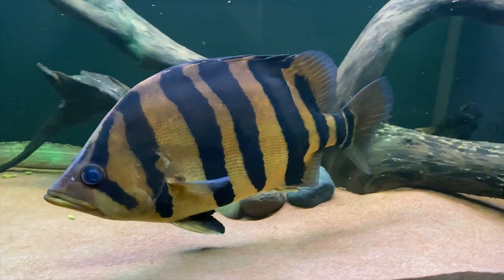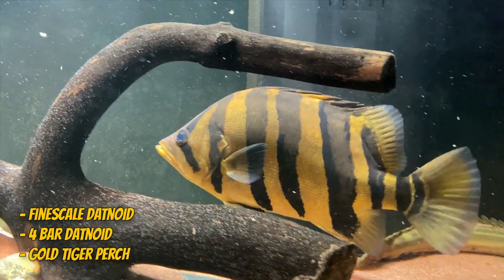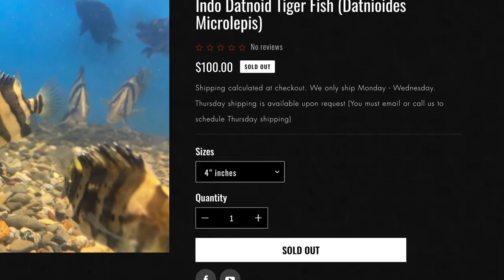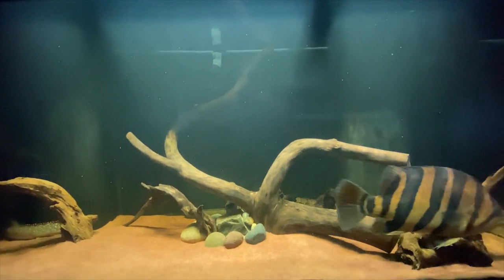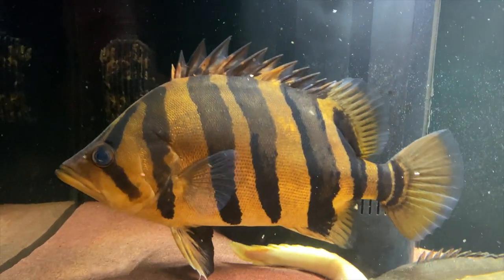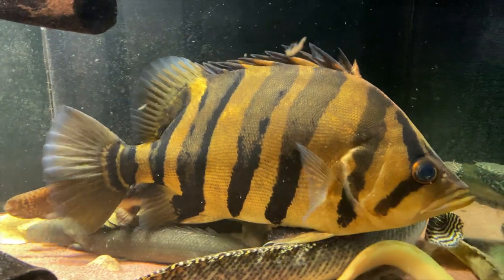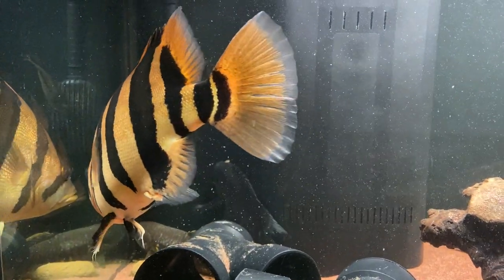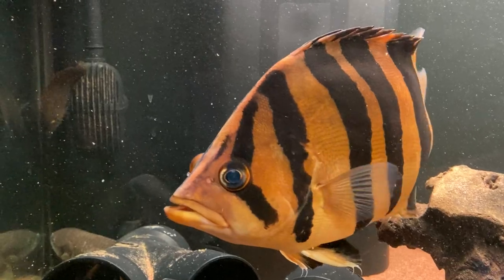Gold Datnoid - Fish Profile and Complete Care Guide [Datnioides Microlepis] Indonesian Tigerfish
Hello everyone, it’s Pierre and welcome back to the channel!

In today’s video we are going to look at my Indonesian Tigerfish or Gold Datnoid. It’s a big, bold and beautiful predator. Before we continue to talk about this rare and amazing fish, I’d like to thank you for being a subscriber and if you aren’t one yet, please hit like and subscribe down below - it really helps me bring you more and better videos. Unlike some other Datnoid videos on YouTube, I actually own this fish and have raised it from a baby which allows me to share my knowledge and experience with you first hand.

Name and Origin:
This fish has many other names including Finescale Datnoid, 4 bar Datnoid and Gold Tiger Perch. Its scientific name is Datnioides microlepis.

The Gold Datnoid is native to Southeast Asia and particularly Indonesia and the Malay Peninsula. It’s a freshwater fish and lives mostly in rivers and is sometimes caught for sport.

I got my fish when it was a 3 inch long baby about 5 years ago. For that size expect to pay between $50 to $100, with the price going up depending on the quality, symmetry and cleanliness of the stripes. This fish is relatively uncommon in the trade so don’t expect Petco or PetSmart to carry these. If you want to get your hands on one, your best bet is a local fish store or online depending on where you live.

Care and Feeding:
Indonesian Tigerfish are tropical fish and require a temperature range of 76 - 84 degrees Fahrenheit. They can be adapted to live at a pH of 6.5 to 7.8.

These are big fish and require good water quality and adequate space. They grow to 12-16 inches in captivity over several years. My 5 year old Datnoid is about 15 inches in total length. I recommend a minimum of 120 gallons for a single Datnoid and ideally 180 gallons or more. I keep my Datnoid in a 265 gallon system with polypterus and catfish. Some mild water flow will be appreciated as they live in rivers in the wild.

Datnoids are predatory and eat fish, shrimp, frogs and insects in the wild. In captivity, they can be difficult to feed and become temperamental and even go on hunger strikes. However, they are intelligent and trainable so you can eventually get them on pellets. I was lucky that my Datnoid ate pellets from the beginning. I have also fed my Datnoid slivers of tilapia, market shrimp, earthworms and of course carnivore pellets. They have a protrusible mouth that they are able to extend to gulp food whole - as you can see they have a lightning-fast strike that is impressive to witness.

Behavior and Tankmates:
Datnoids are predatory but not aggressive. They can be kept with non-aggressive fish that are big and fast enough not to be eaten. They sometimes squabble with other Datnoids but if you keep 5 or more of them in a tank, they will do fine and a dominant fish will emerge. They can be kept with polypterus, large catfish, arowanas, peacock bass and stingrays. Remember that if it’s small enough to be eaten by the Datnoid, it will be!

One of the aspects of Datnoids that hobbyists talk about is “stability”. This is when the Datnoid’s colors change and darken, revealing spots and fading of the stripes which indicate that there is something that is making the Datnoid unhappy or stressed out. In fact, when buying a Datnoid, one of the things that you may be told is what percentage of the time the Datnoid is stable, with 100% indicating that the fish is confident, bold and happy and it shows in its behavior and color, always coming up to the tank and exploring confidently and is almost always a beautiful golden color with distinct, black stripes.

Conclusion:
As you’ve seen, the Gold Datnoid or Indonesian Tigerfish is an unusual, beautiful and big fish with an inquisitive and bold personality. If you can get your hands on one and have a tank big enough to keep it, I highly recommend picking one up!

Please remember that I love reading your comments and answering questions!